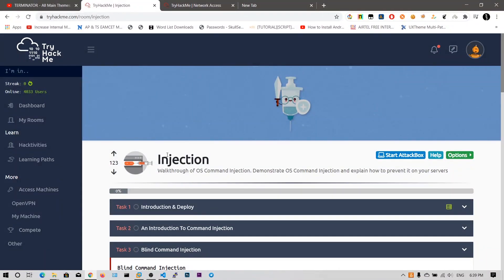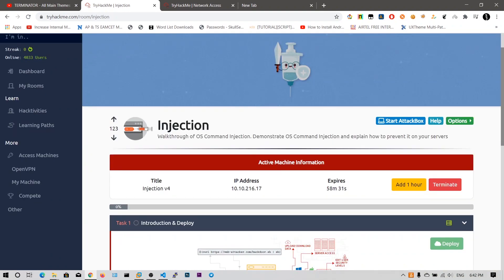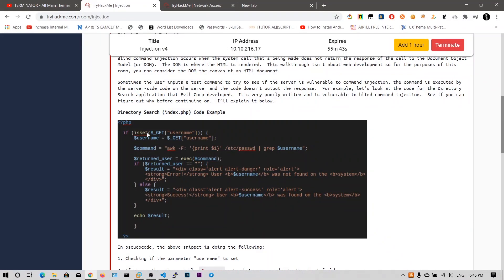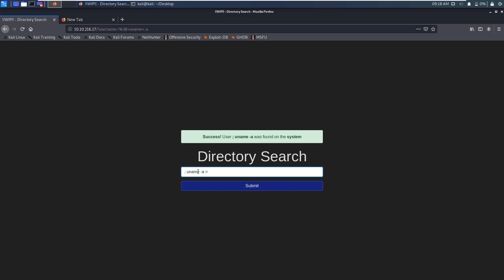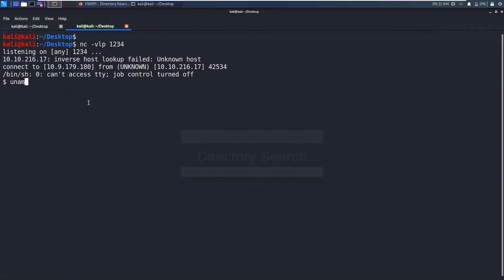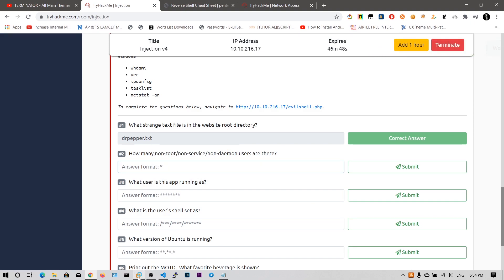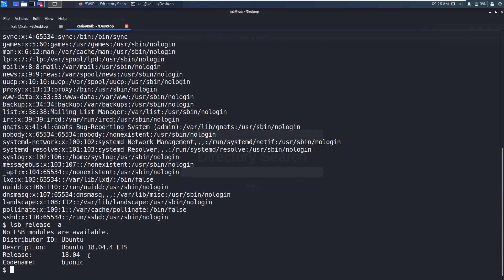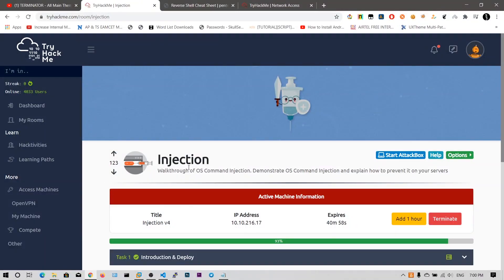WebApp Pentesting - 05 Command Injection